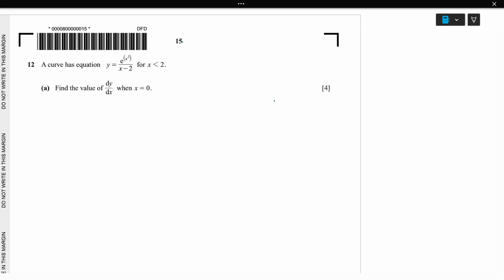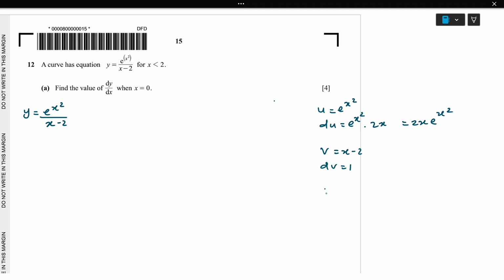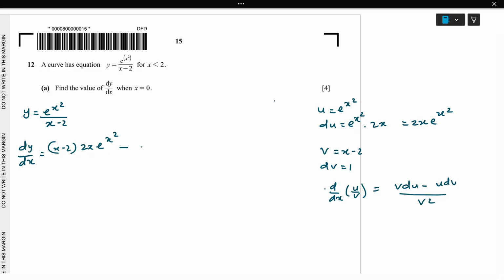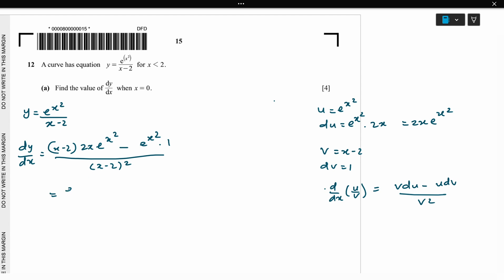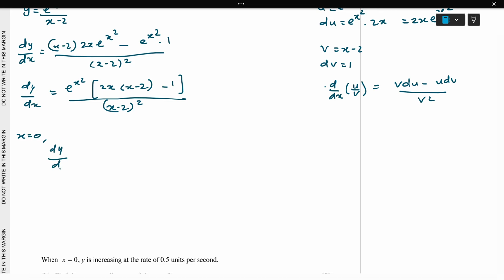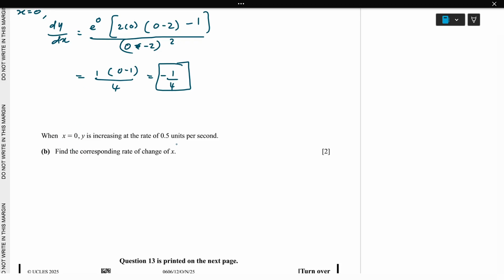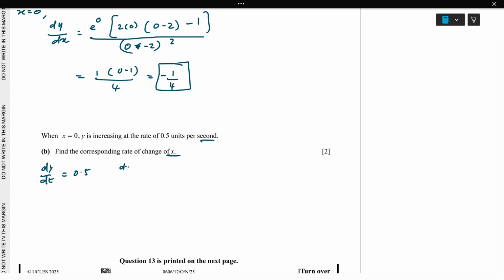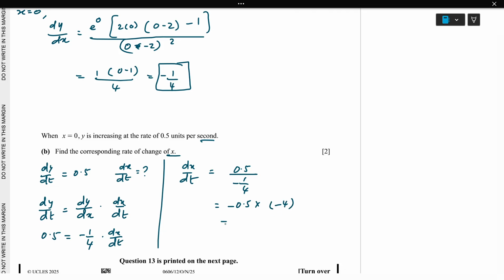0606/12/O/N/25 Q.NO 12 ADDITIONAL MATHEMATICS 0606/12Paper 1 Non-calculator October/November 2025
A curve has equation y x 2
e x2
` j
for x 1 2.
(a) Find the value of x
y
d d
when x = 0.

When x = 0, y is increasing at the rate of 0.5 units per second.
(b) Find the corresponding rate of change of x.